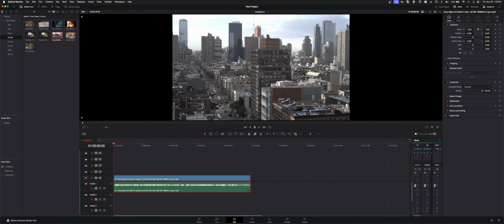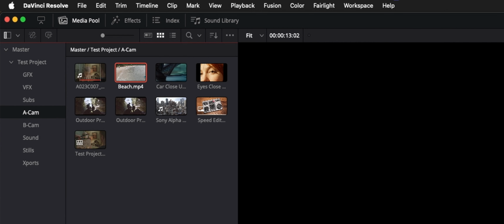DaVinci Resolve Editing Module 11 CLIP IN-OUT Essentials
Clip In-Outs tutorial working within the media pool and timeline.
How clips respond inside the media pool when adding to timeline or preview.
Clearing all clip in/outs on all media.
Trimming clips prior to inserting into timeline.